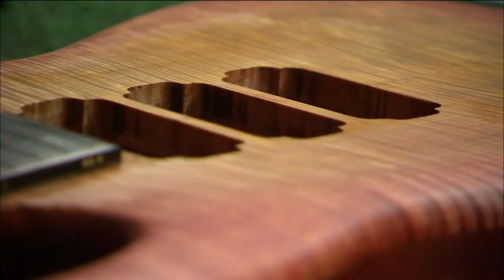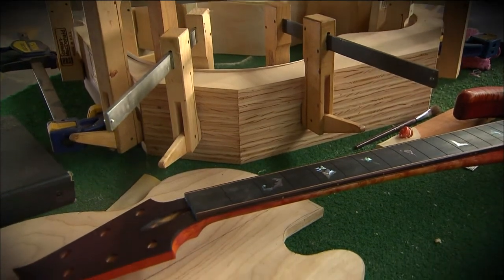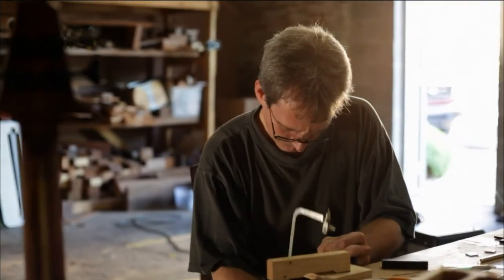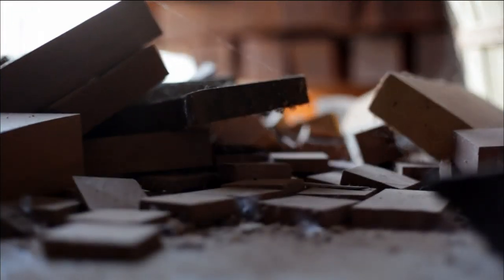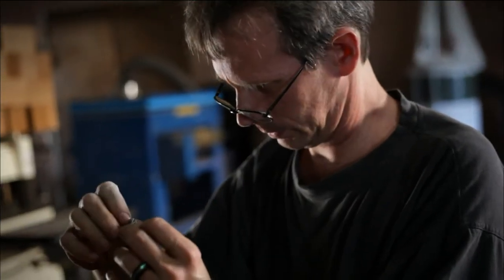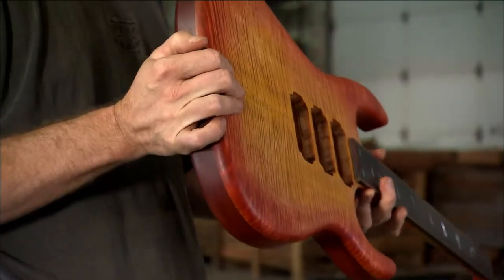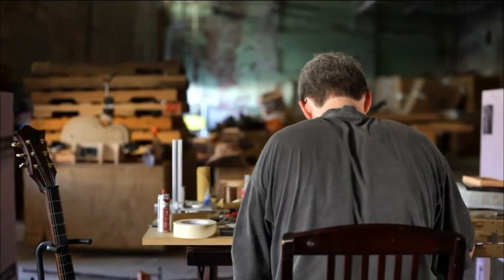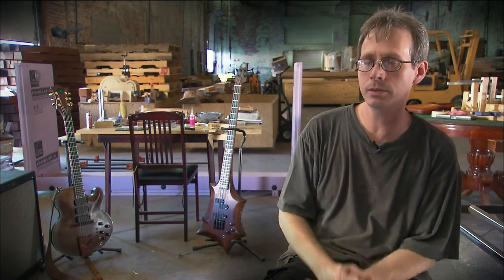Hubbard Guitars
Looking for a creative outlet, Todd Hubbard became a Master Luthier. Today, Hubbard continues to share his custom-made guitars with musicians around the world!